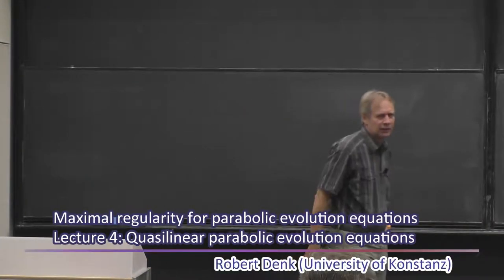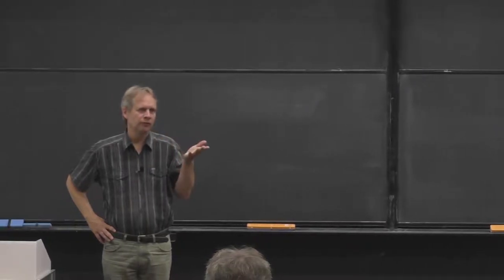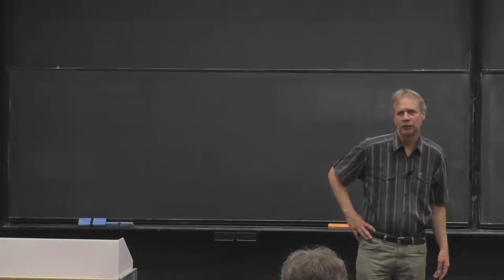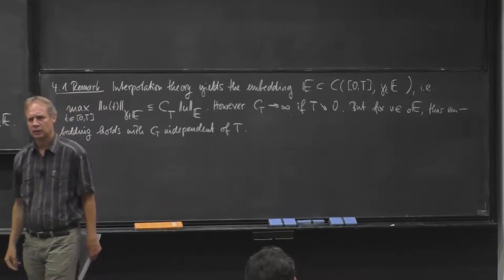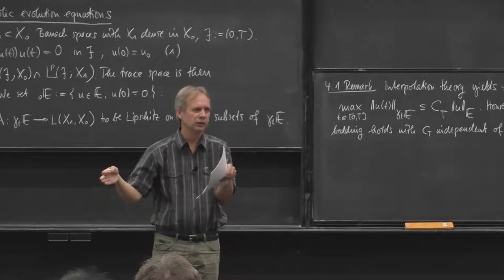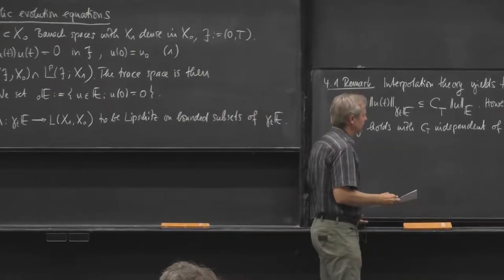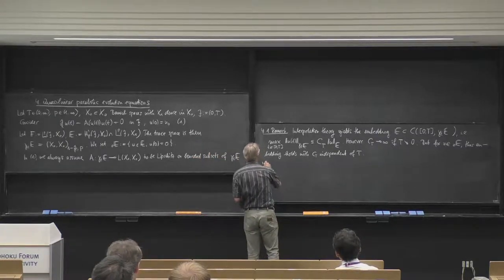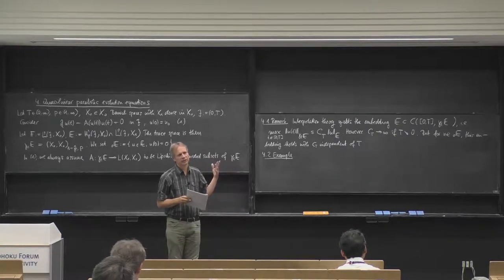Maximal regularity for parabolic evolution equations Lecture 4 - Robert Denk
Prof. Robert Denk from University of Konstanz gave a talk entitled "Maximal regularity for parabolic evolution equations Lecture 4: Quasilinear parabolic evolution equations" at Evolution Eq. and Mathematical Fluid Dynamics of the Tohoku Forum for Creativity, Tohoku University.

Nonlinear Partial Differential Equations for Future Applications (2017PDE) "Evolution Eq. and Mathematical Fluid Dynamics" - July 10 - 14, 2017 @ Tohoku University